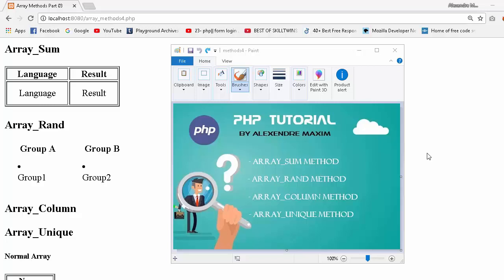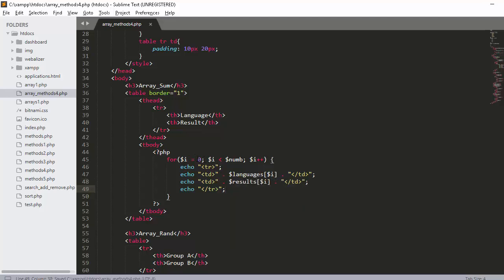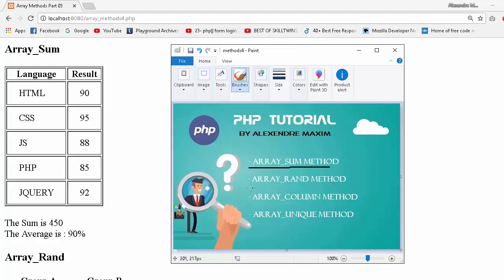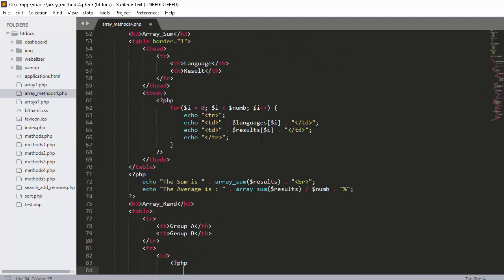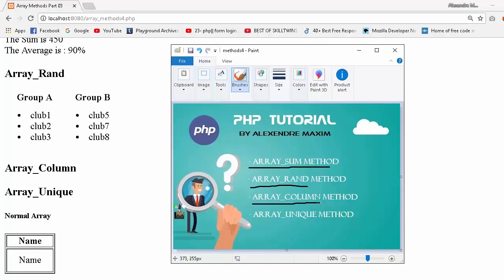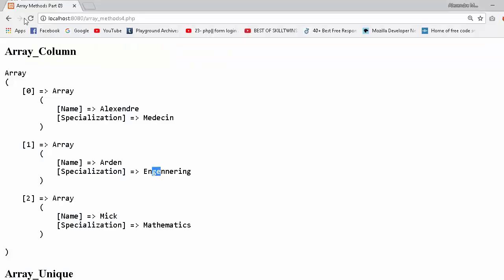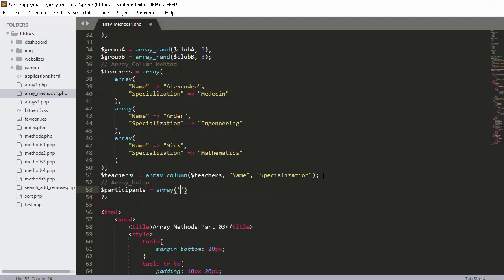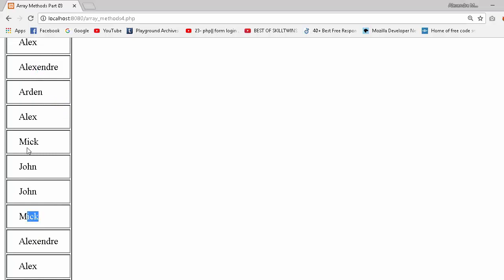PHP Tutorial #04 Array Methods (Array_Sum, Array_Rand, Array_Column and Array_Unique)